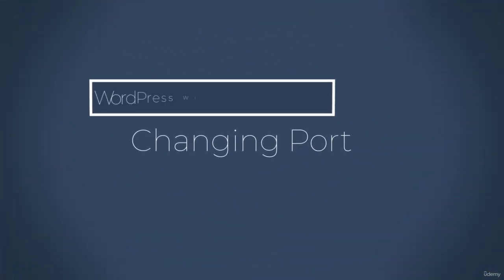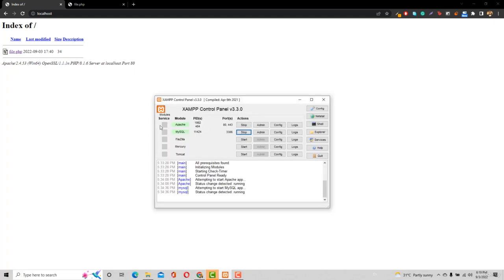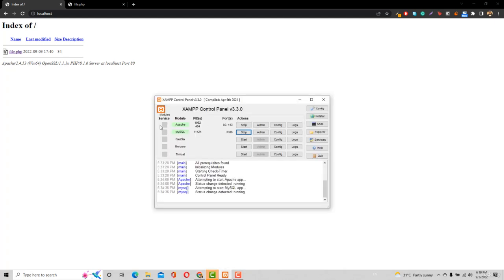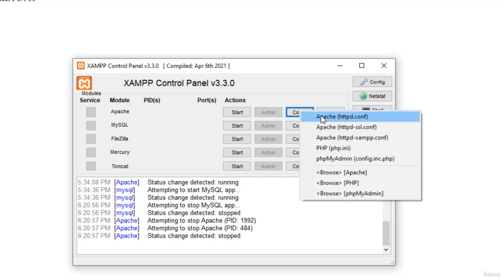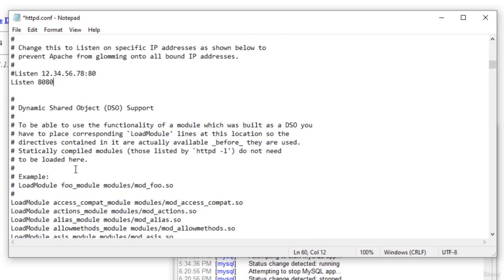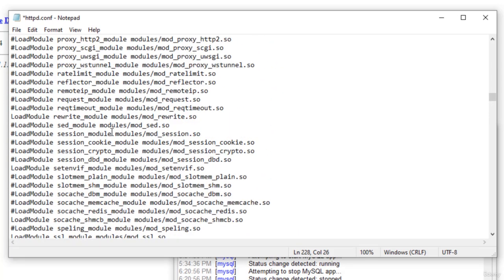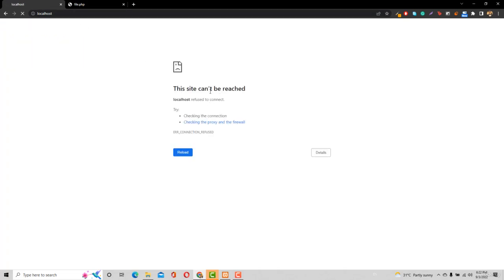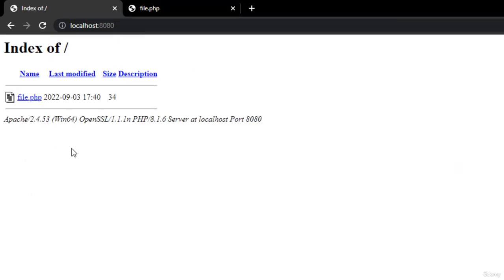6. How to change Apache port | Wordpress Tutorial for Beginners 2024